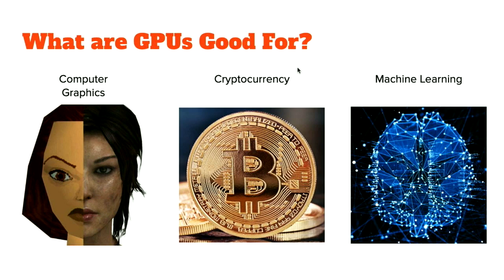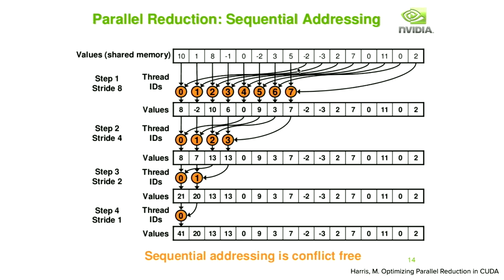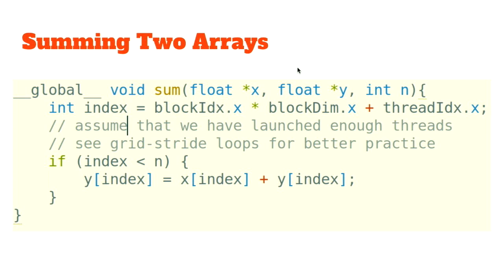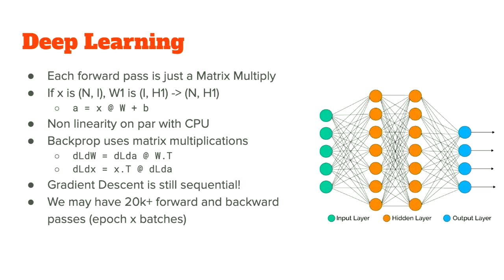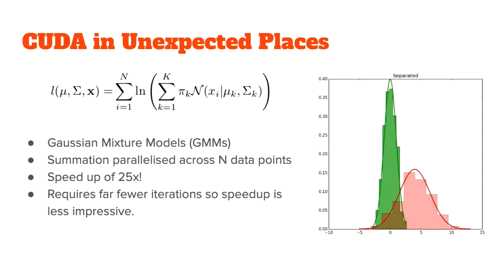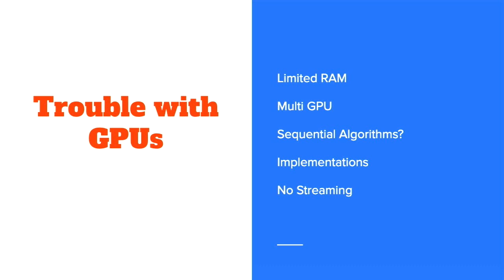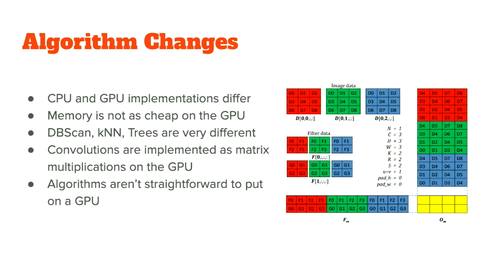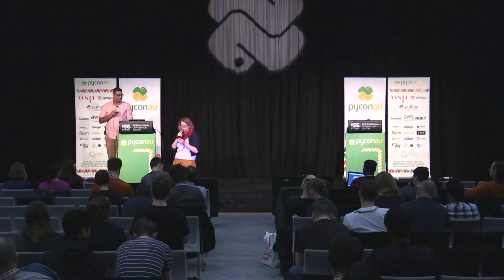"Understanding GPUs" - Varun Nayyar (PyCon AU 2019)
Varun Nayyar

With torch and tensorflow we have begun to rely on GPUs to speed up
computations. Deep Learning or not, GPUs can provide massive computation speed
ups but it's not a panacea as NVIDIA would have you believe. Understanding how
GPUs work can tell us where we should and shouldn't use them.

Fri Aug  2 14:50:00 2019 at Cockle Bay